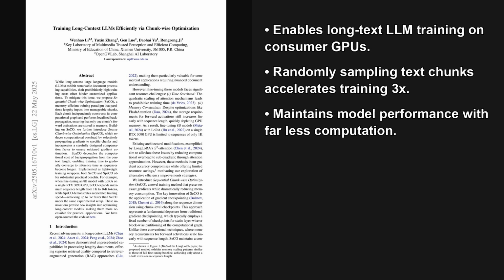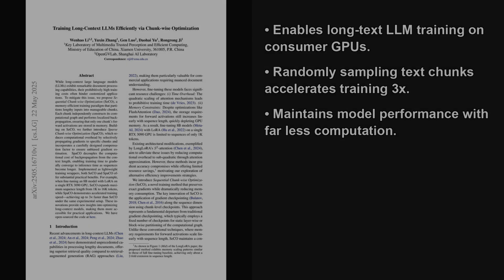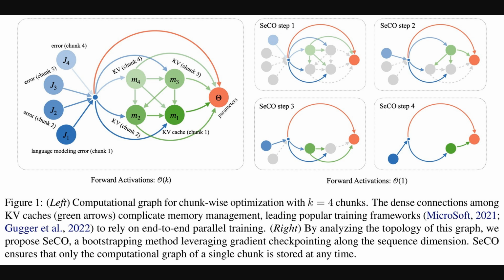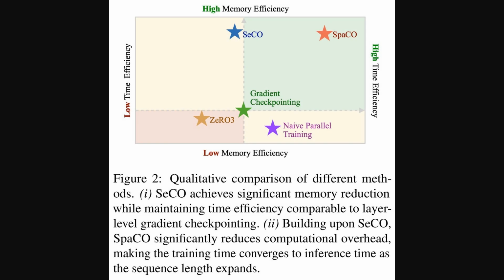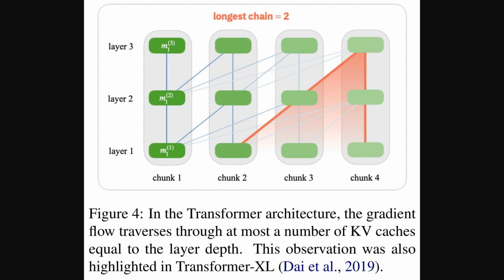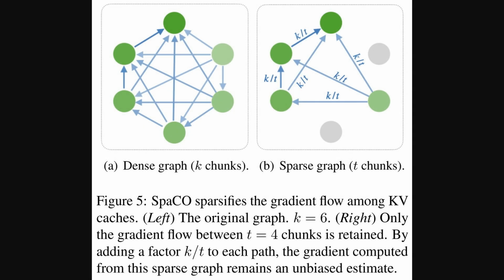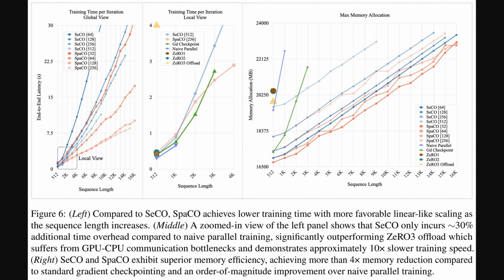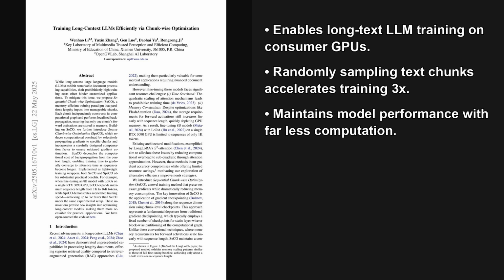Train 16K LLMs on a Single GPU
In this episode of the AI Research Roundup, host Alex explores a groundbreaking paper on efficient large language model training:

Training Long-Context LLMs Efficiently via Chunk-wise Optimization
Training large language models with long contexts is notoriously expensive, but this paper introduces two novel methods, SeCO and SpaCO, to change that. SeCO uses a clever chunk-wise optimization to drastically reduce memory usage, making it possible to fine-tune an 8B model with a 16K context on a single RTX 3090 GPU. Building on this, SpaCO further accelerates the process by using a sparse, randomized approach to backpropagation, achieving up to 3x faster training speeds than SeCO. These techniques work by intelligently managing memory and computation without compromising the model's performance.

The development of SeCO and SpaCO represents a major step forward in democratizing long-context LLM research and development. By significantly lowering the hardware barrier, these techniques could accelerate the creation of powerful, customized models capable of processing entire documents or codebases on consumer-grade hardware.